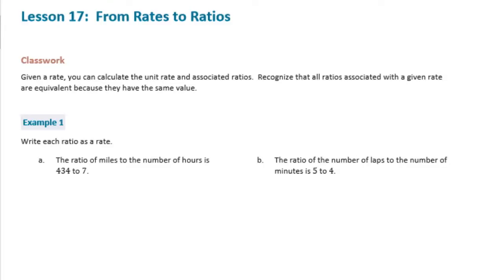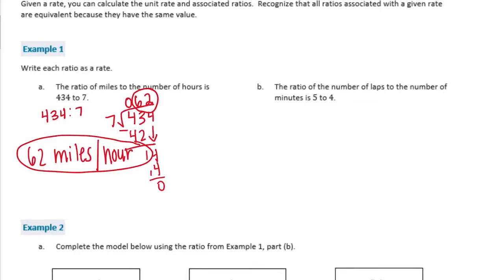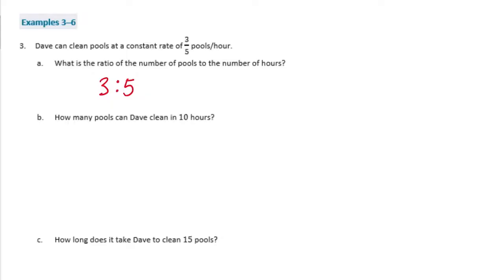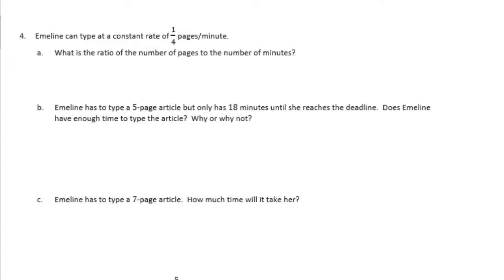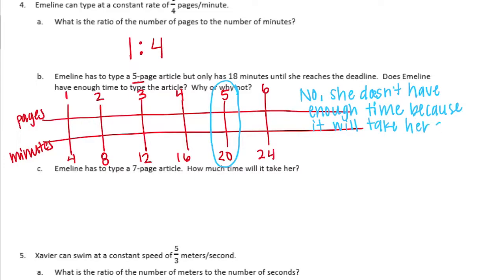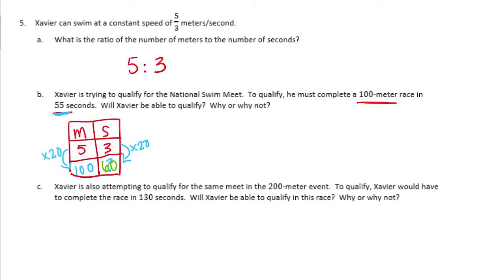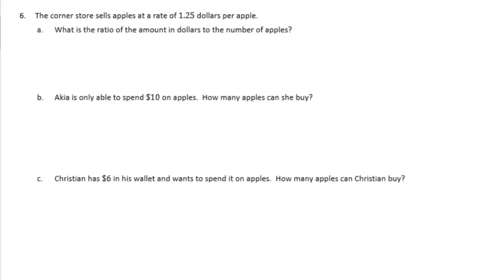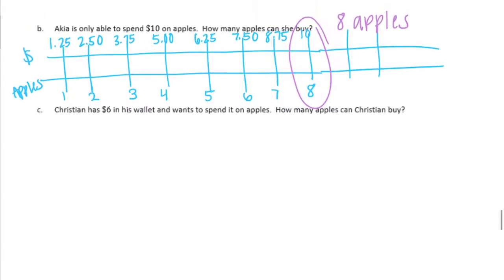Engage NY // Eureka Math Grade 6 Module 1 Lesson 17 Classwork